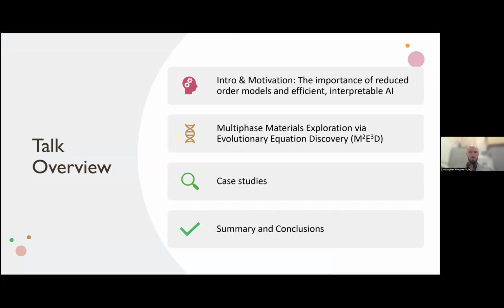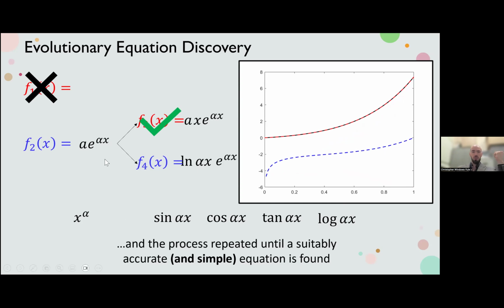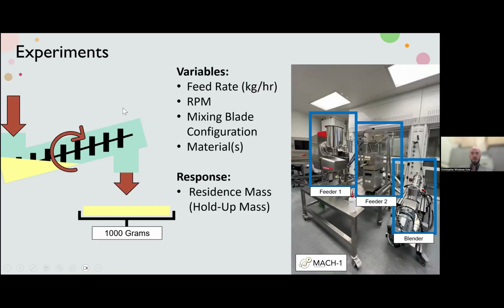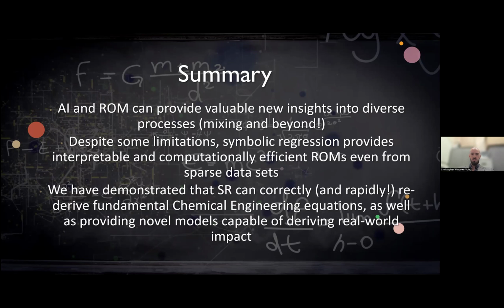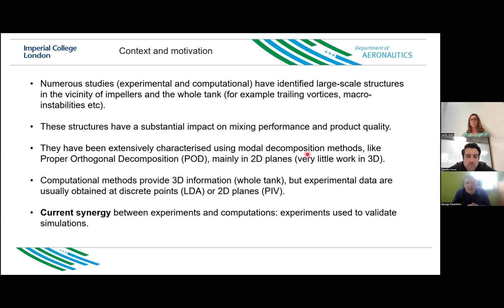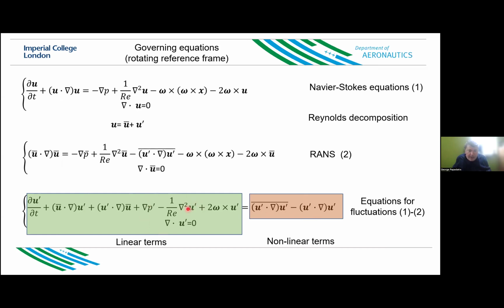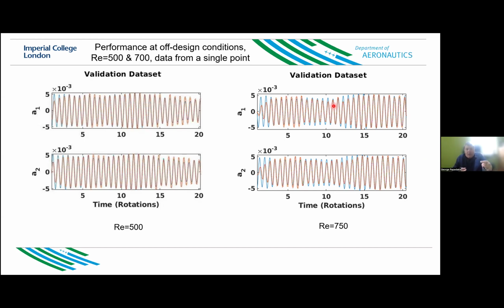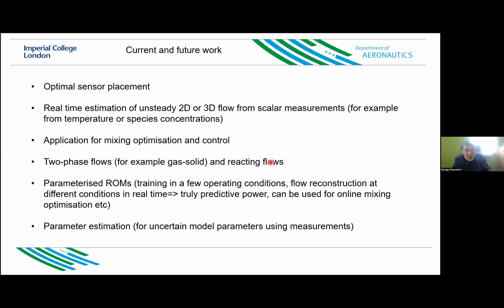Reduced order modelling for mixing processes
00:00:00  Welcome and introduction
   Joelle Aubin, Chair Working Party on Mixing
   Jarka Glassey, EFCE Executive Vice-President

00:08:00   AI-derived reduced order models and their applications in the formulation industries
   Christopher Windows-Yule, University of Birmingham - UK

00:52:14   Reconstruction of the large-scale structures in stirred vessels using reduced order models and limited sensor data
   George Papadakis, Imperial College London - UK